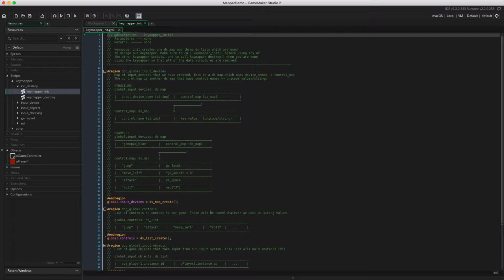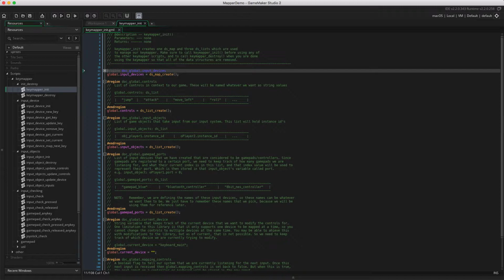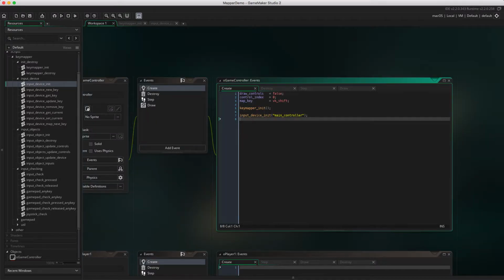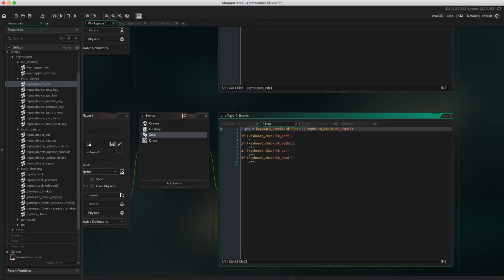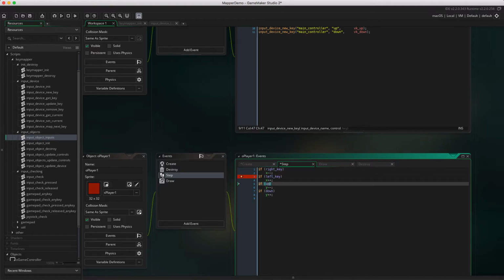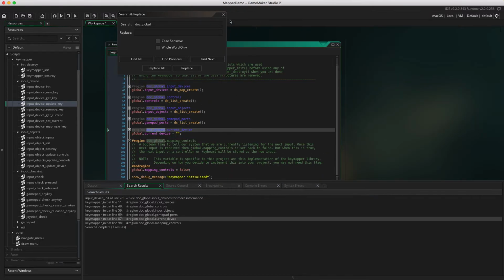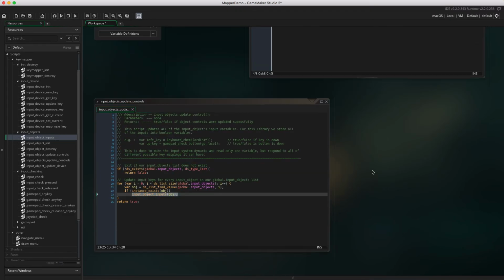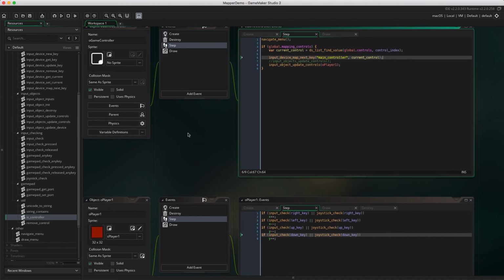Dynamic Controller & Gamepad Mapping for GameMaker